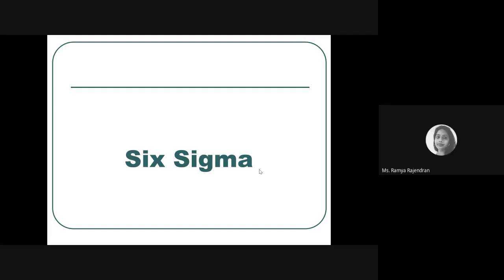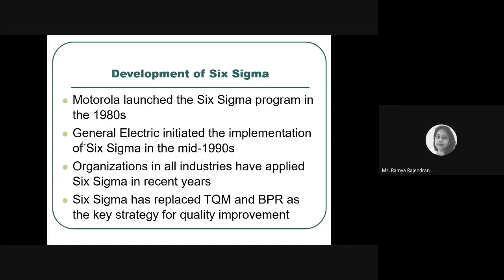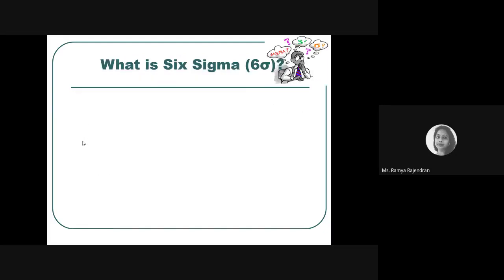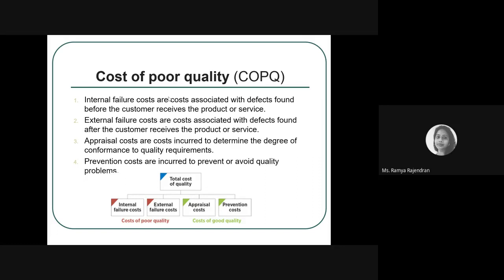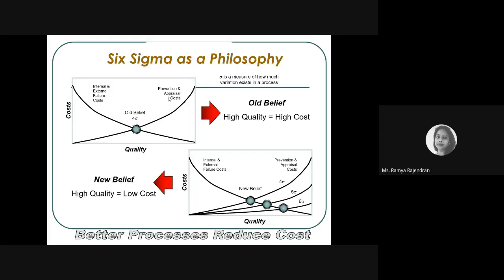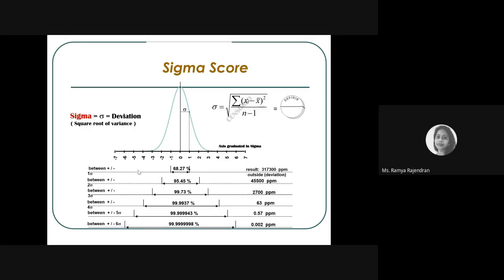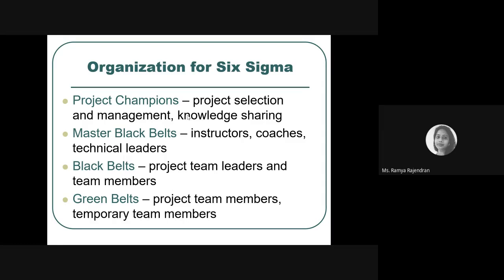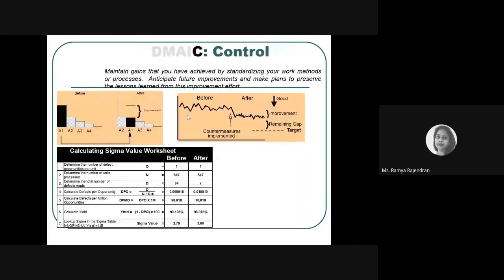Six Sigma - Evolution, Definition, Sixsigma measures, Process Capability Index, Sigma score, DMAIC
Sigma – Standard Deviation, a measure of variability
Six Sigma – A quality improvement philosophy that focuses on eliminating defects through reduction of variation in a process
Defect – A measurable outcome that is not within acceptable (specification) limits
Defects per unit (DPU) = number of defects discovered  number of units produced
Defects per million opportunities (DPMO) = number of defects discovered  opportunities for error  1,000,000

Six Sigma Methodology:
Define
Measure
Analyze
Improve
Control